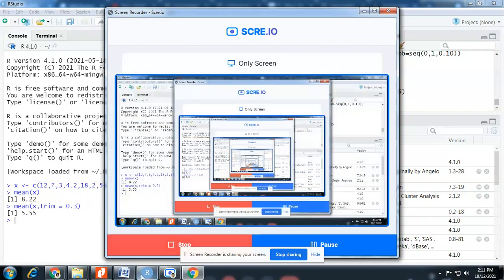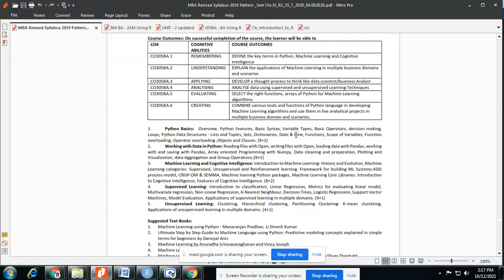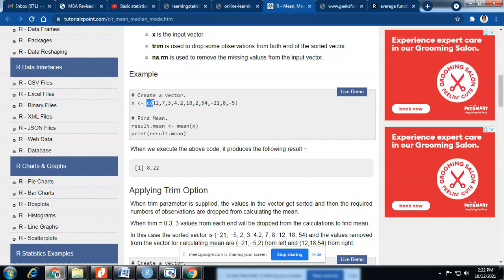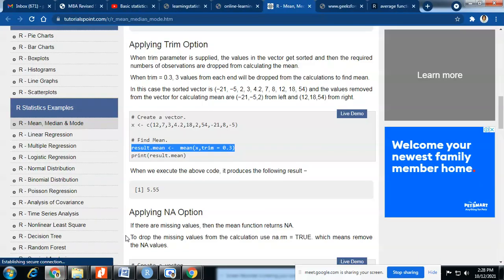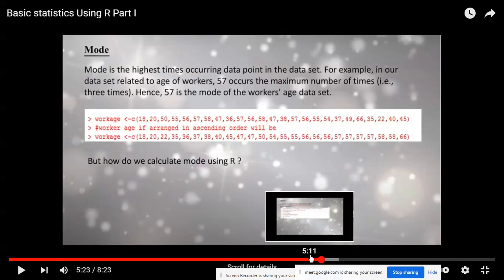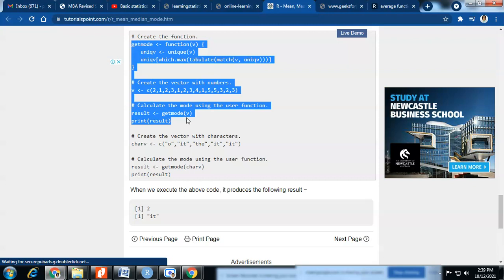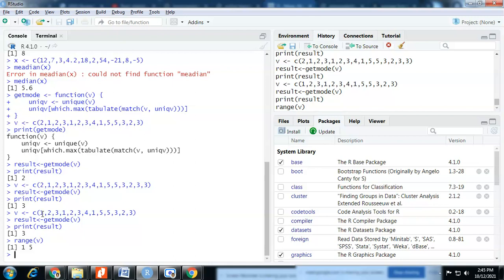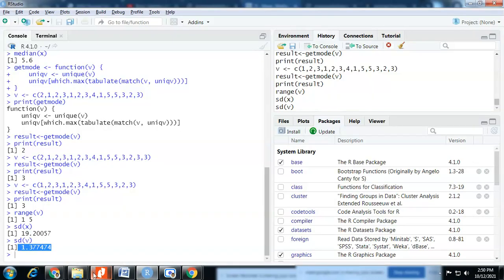Advanced Statistics Using R L1 Basic Statistics Using R